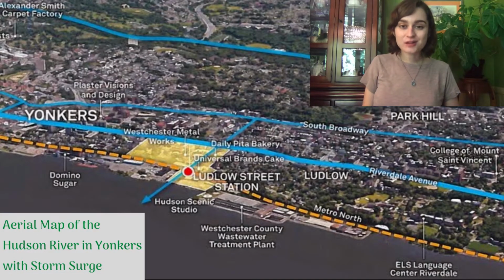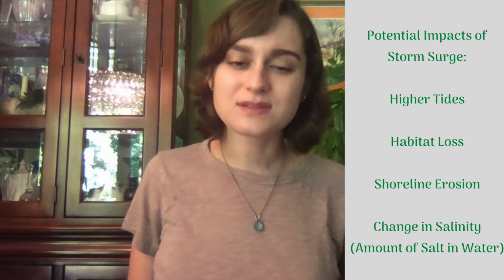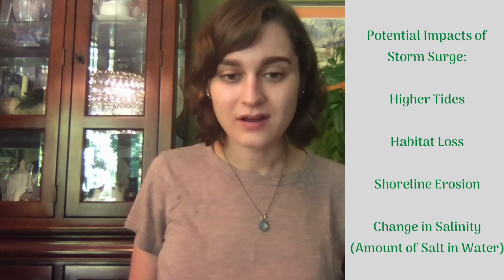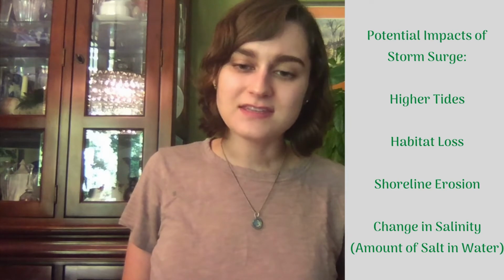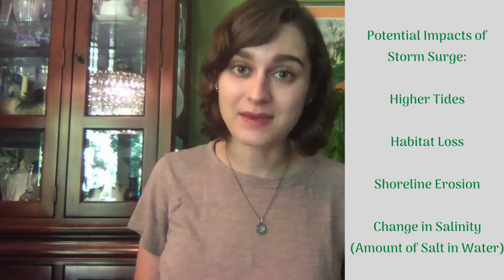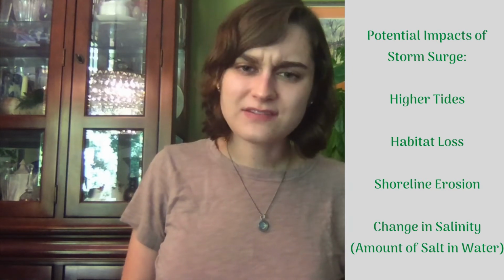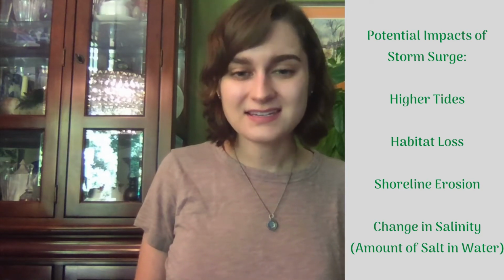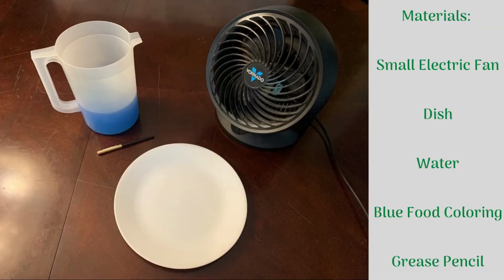From Eels to Estuaries: Storm Surge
In this video, Elle teaches us all about storm surge! We'll take a look back at Superstorm Sandy and its impacts on Yonkers, participate in an experiment on storm surge, and discuss how we can work together to fight climate change.